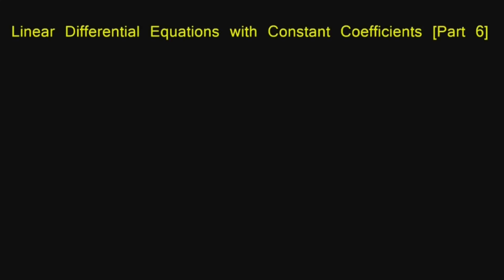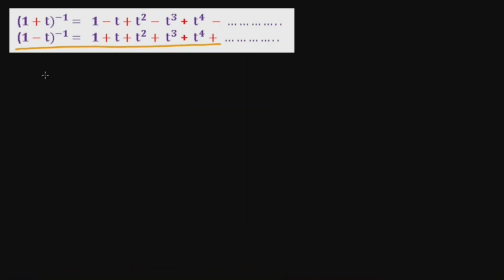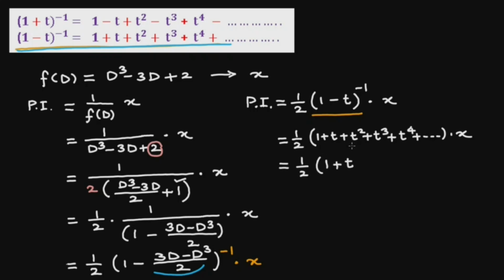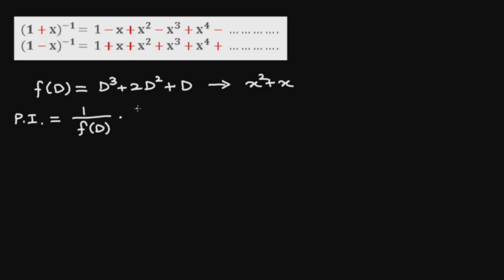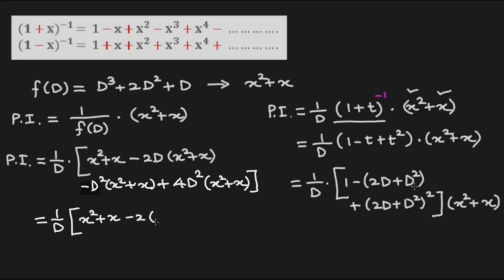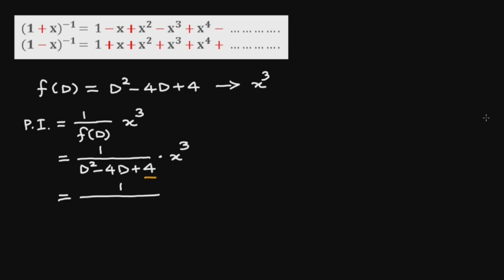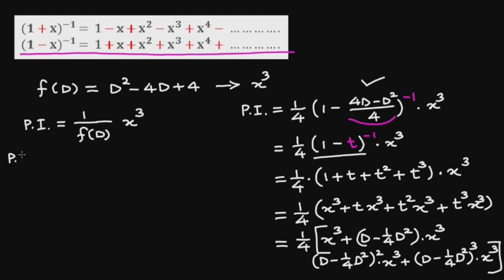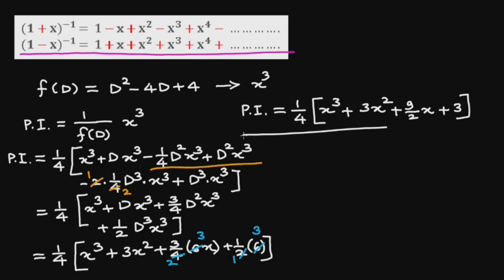How to find Particular Integral of x to Power m I Linear Diff Eqns with Const Coeffts [Part 6]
In this video we will study how to find particular integral of x to the power m, where m is a positive integer. This refers to finding solution of differential equations with constant coefficients.

Mathematical Expectation-1I Expectation of Random Variables I

Linear differential Equations with Constant Coefficients Part 4 I Right Hand Side is Function of x
How to find Particular Integral for sin ax and cos ax I Linear Diff Eqns with Const Coeffts [Part 5]